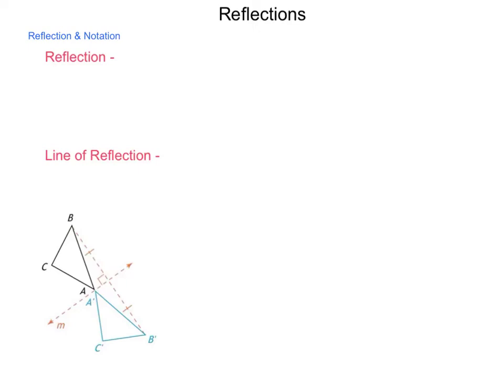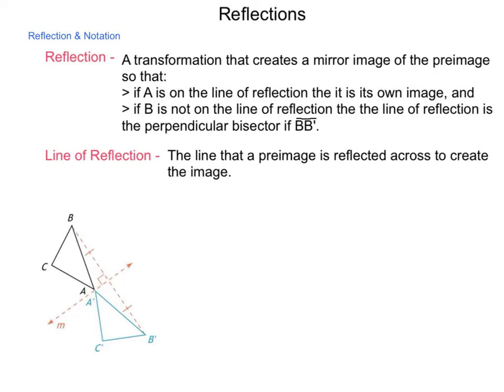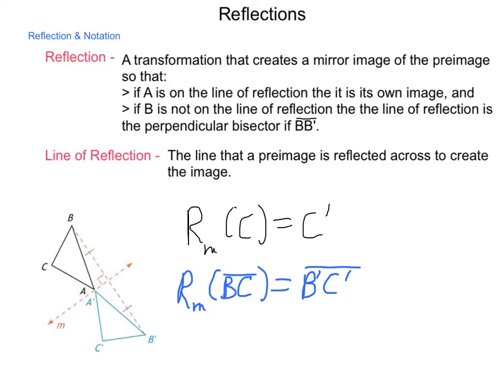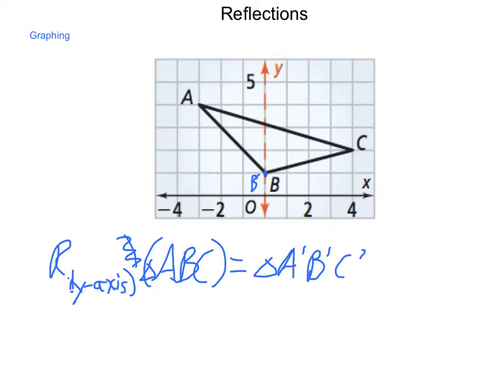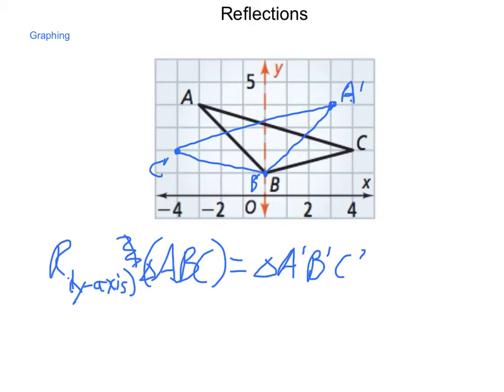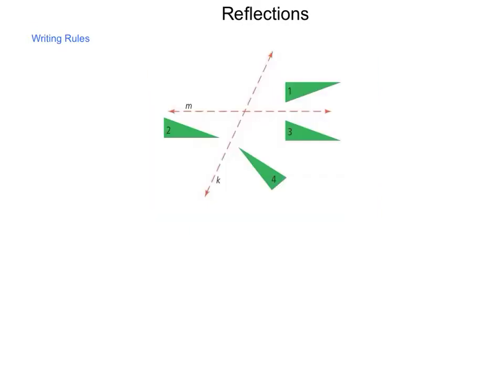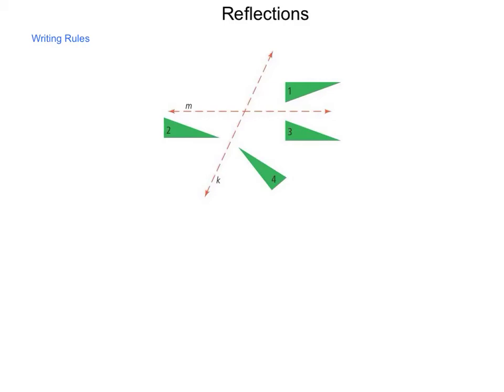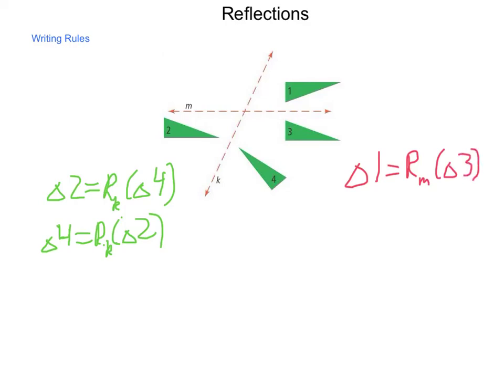Geometry 9.2 Reflections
This lesson looks at how to conduct a reflection transformation and how to write a rule for a reflection of a set of images and preimages.